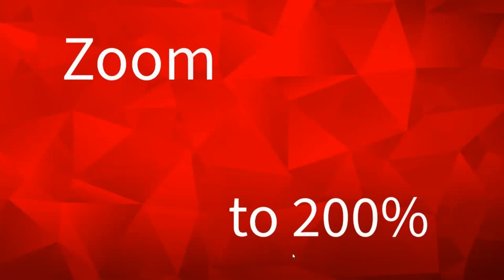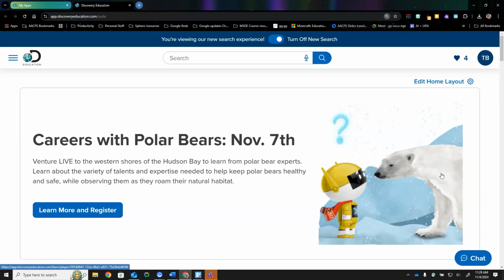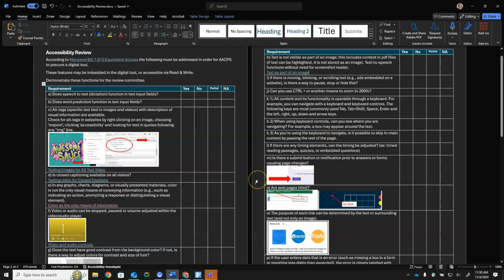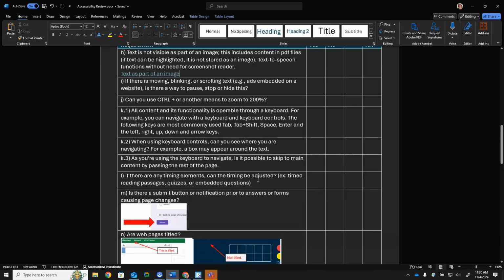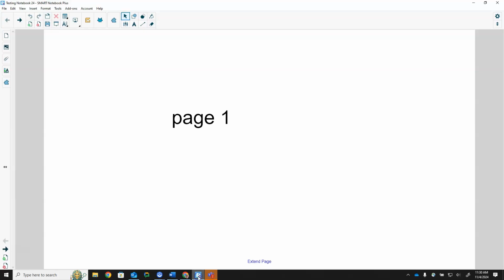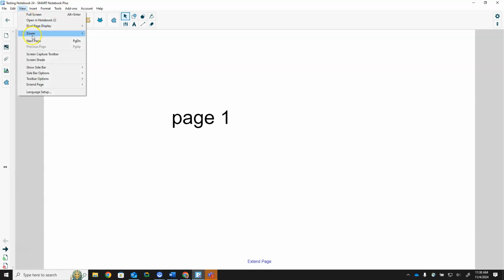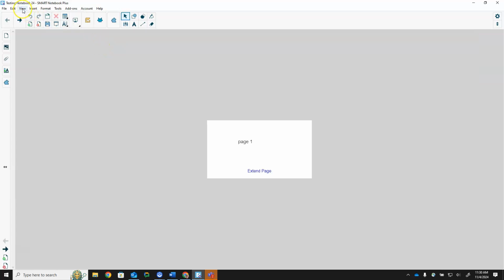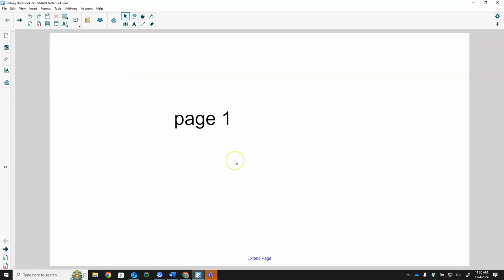Zoom to 200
This short video tutorial shows evaluators how to zoom in or out of an application using CTRL +to or other means to meet accessibility standards.